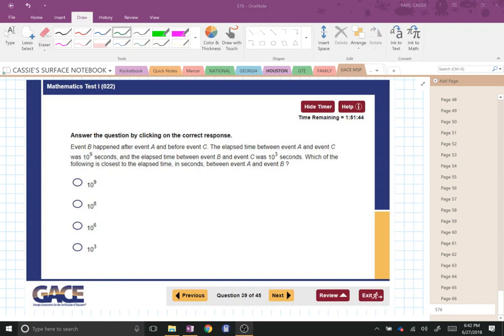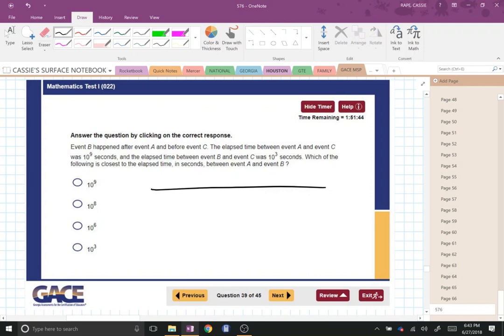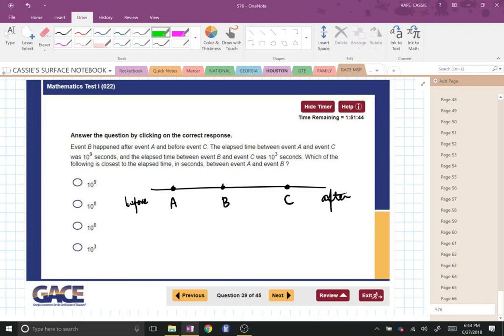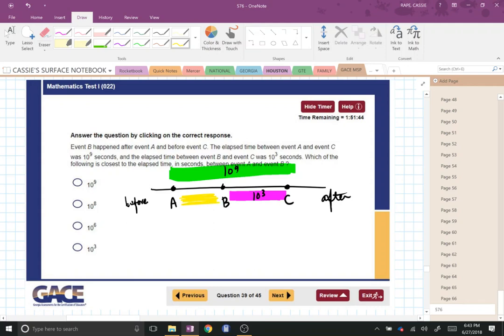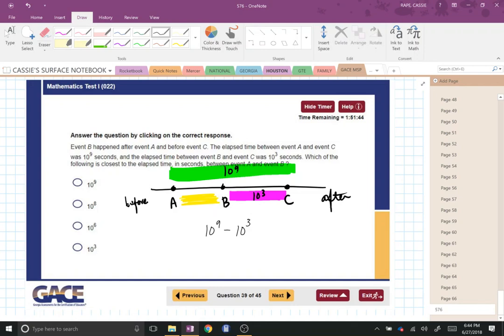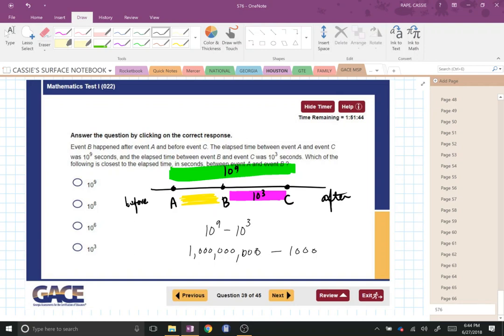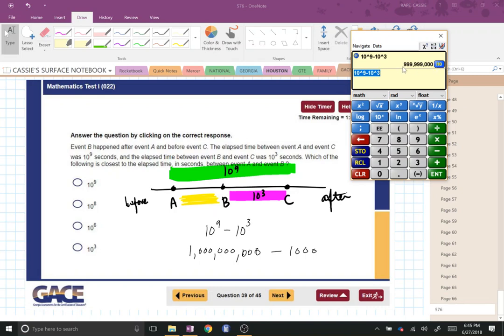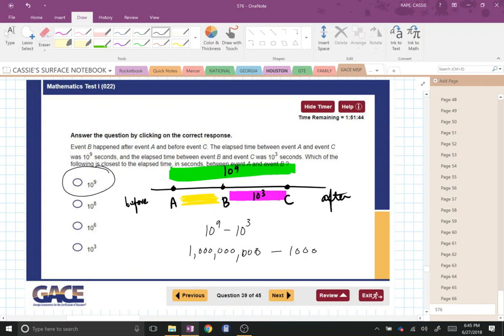022 ETS Practice Test #39